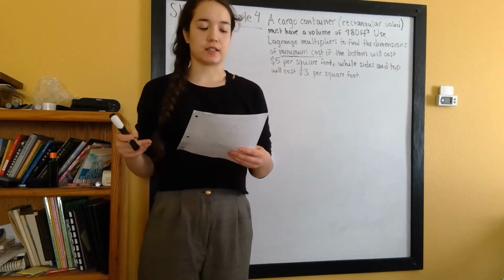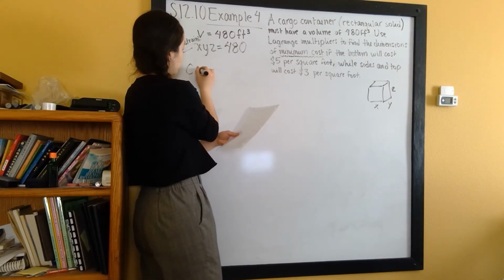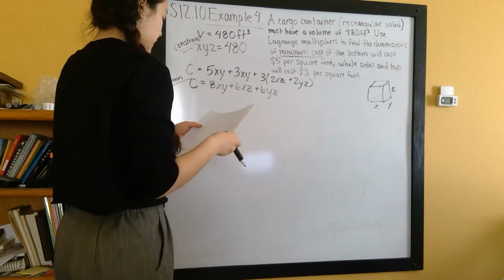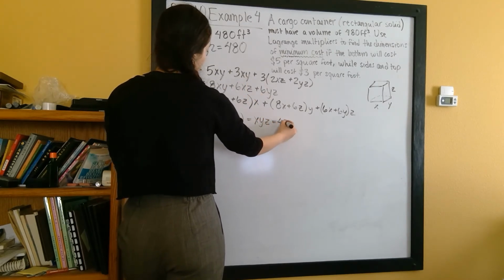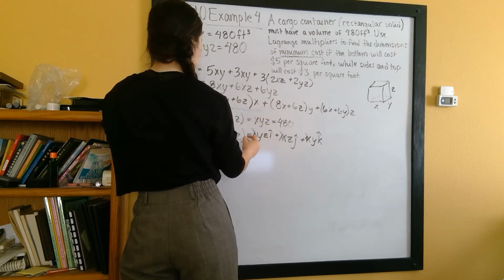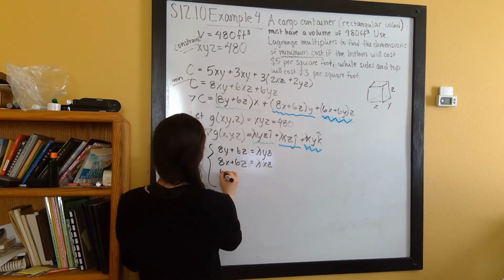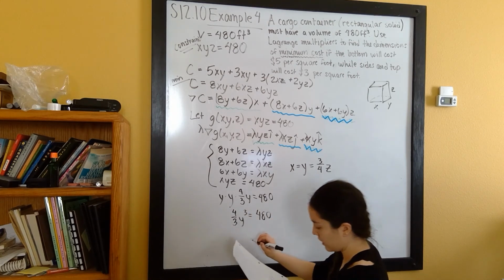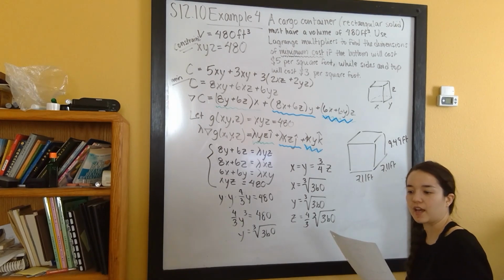S12.10 Example 4: Application Problem | Multivariate